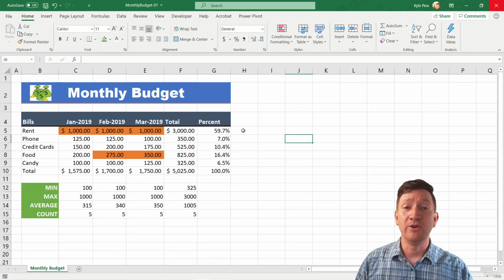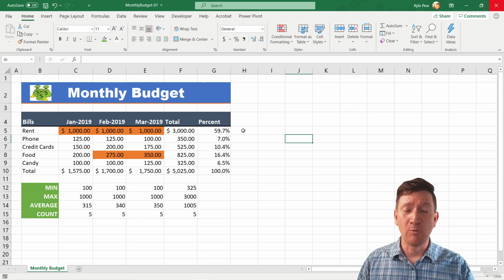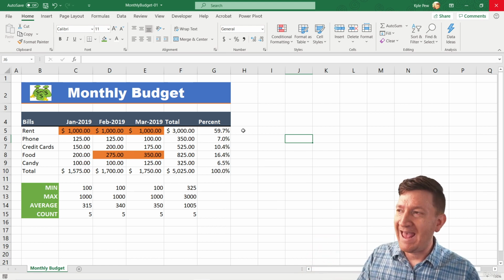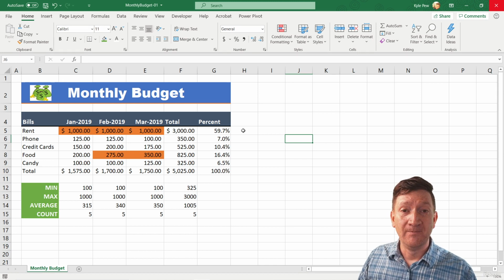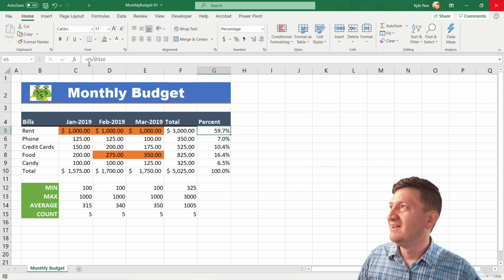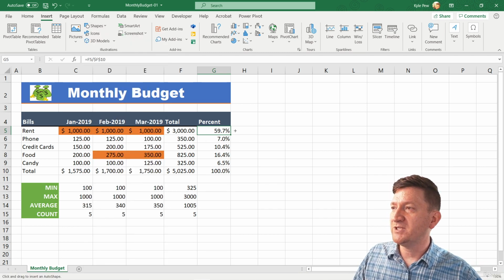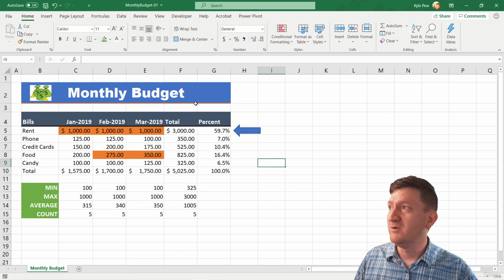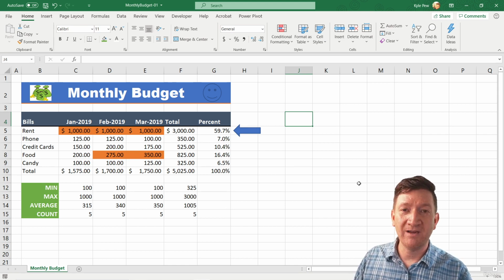Inserting Excel Shapes - Inserting Images and Shapes into an Excel Worksheet